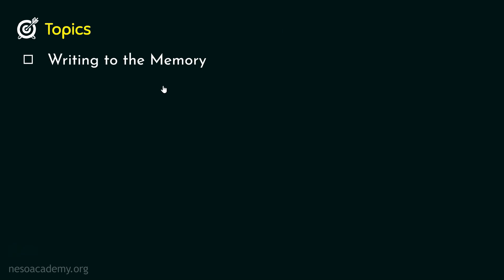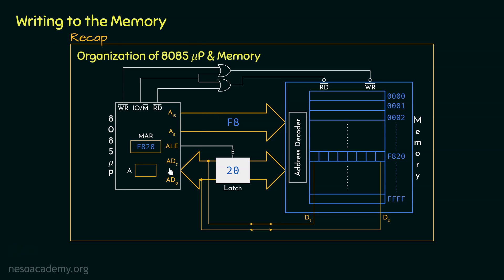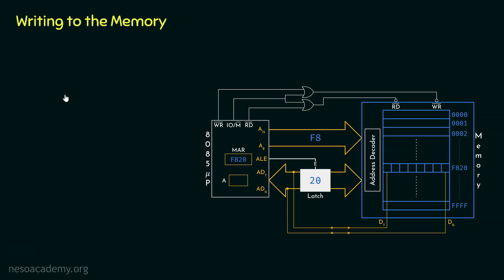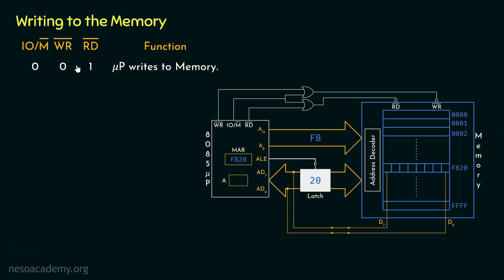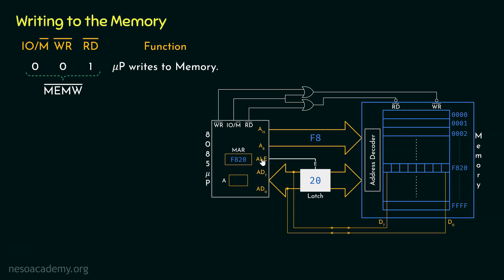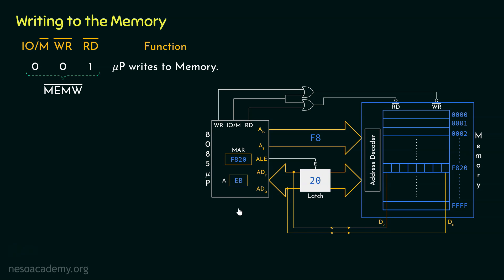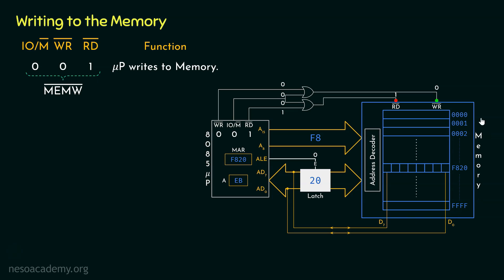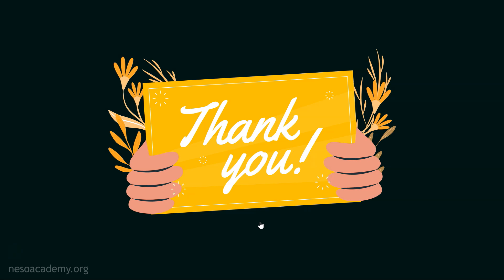Writing to Memory in 8085 Microprocessor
Microprocessor & Microcontrollers: Writing to Memory in 8085 Microprocessor
Topics discussed:
1. Writing to Memory in 8085 Microprocessor.